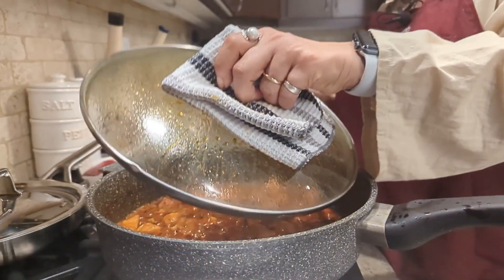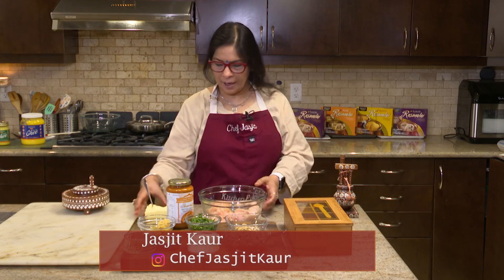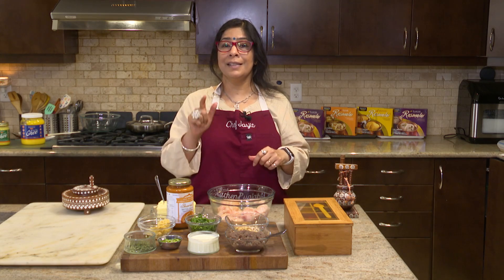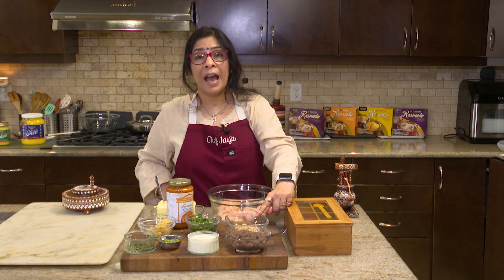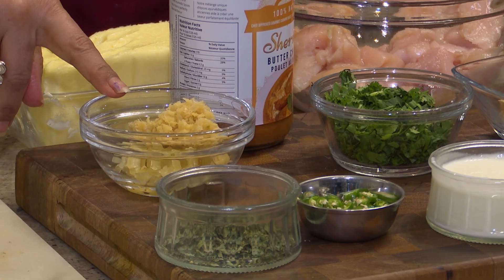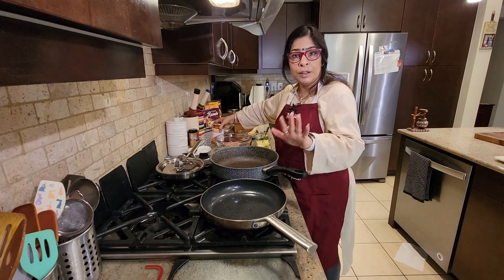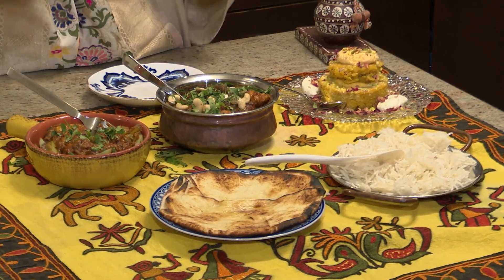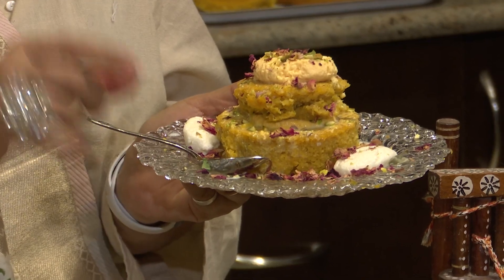Butter Chicken Recipe by Chef Jasjit Kaur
Learn to make everyone's favourite - Butter Chicken!  Chef Jasjit Kaur teaches her recipe for butter chicken and while butter chicken tastes great served with rice or naan - Jasjit gives it a Canadian twist by making a butter chicken poutine.
And, as always, Jasjit ends her meals on a sweet note - this time with a mango cake plated with rasmalai and topped with pistachios and edible rose petals.
Love is the key ingredient when you're in the Kitchen with Chef Jasjit Kaur.